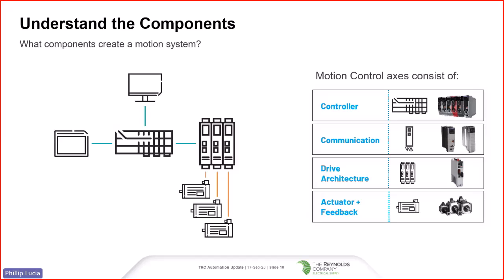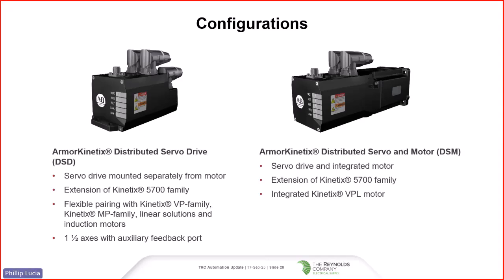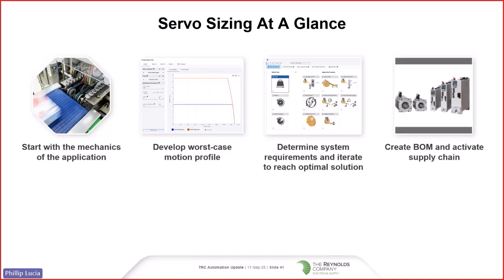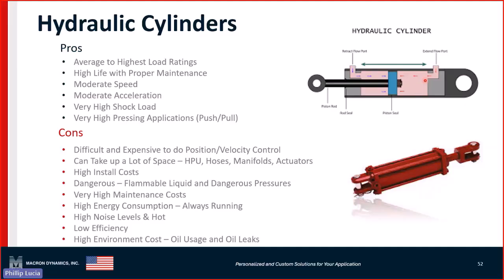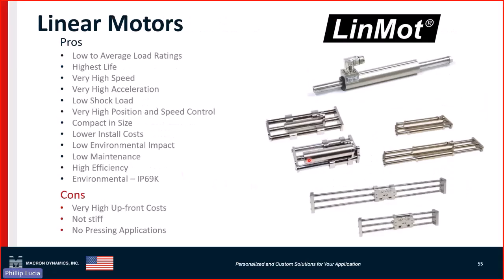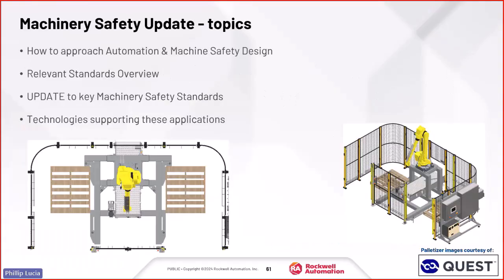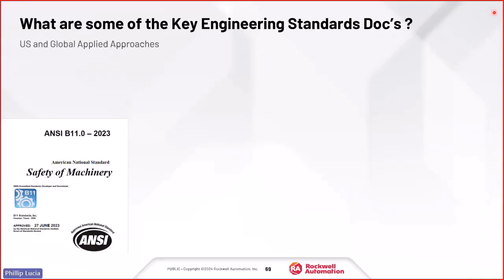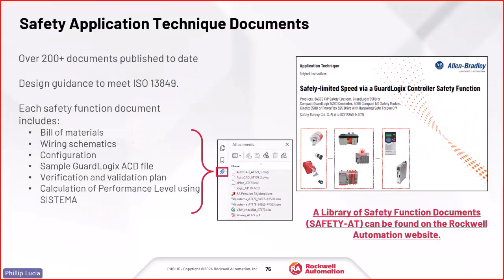Mechatronics and Machine Safety Update | Learning Series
Specialists from TheReynoldsCompany explore the latest advancements in mechatronics, motion control and machine safety.

Learn how to integrate smart machine safety into your operations with real-world examples and practical insights from our experts. This seminar is perfect for engineers, technicians, and automation professionals looking to improve efficiency and safety in modern industrial environments.

What you’ll learn:
Modern motion control and mechatronics solutions
How to simplify machine safety integration
Best practices for building smarter, safer machines
Real-life applications and expert recommendations

📍 Have any questions? Contact your account manager at your local branch